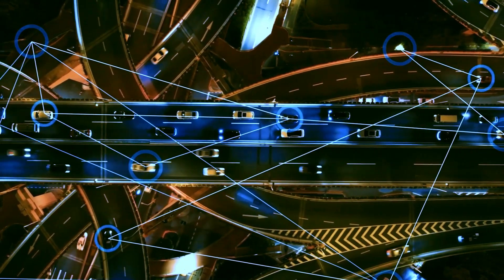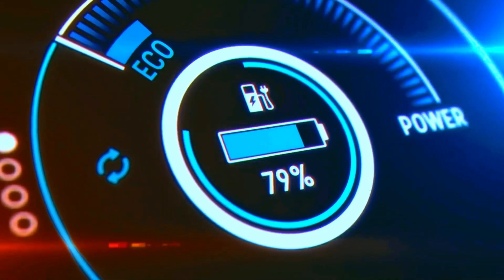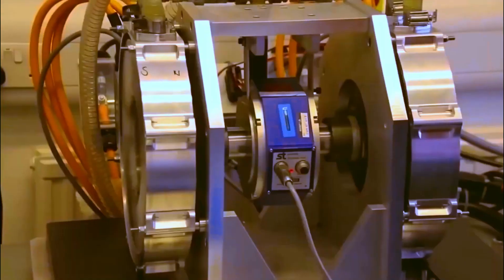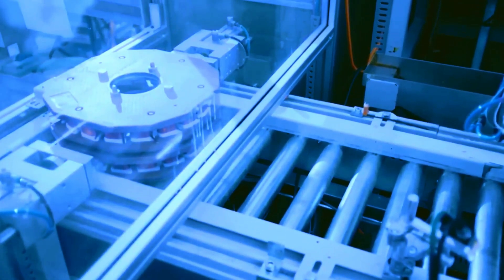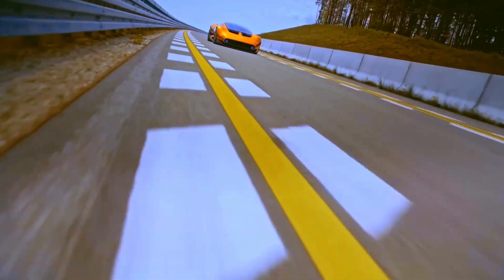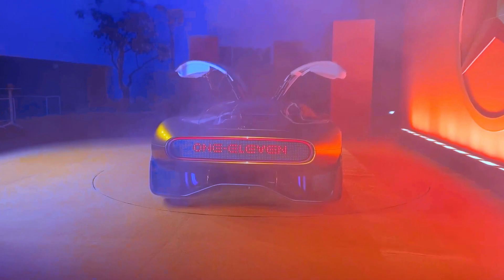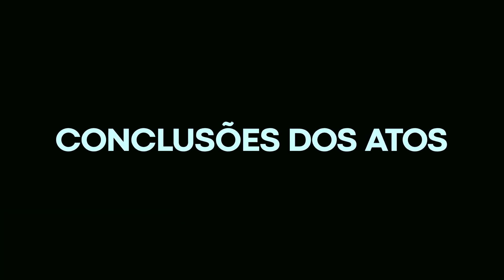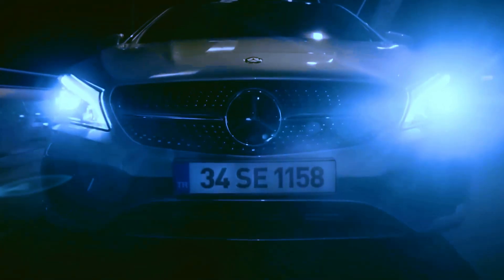MERCEDES'S GAME-CHANGING AXIAL ENGINE!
Get ready for a jaw-dropping journey into the future of automotive innovation! Join us as we unravel the secrets behind Mercedes's groundbreaking Axial Engine—a game-changer that's set to redefine the electric vehicle landscape. Buckle up for the revolution!